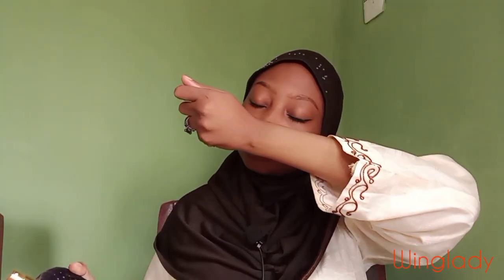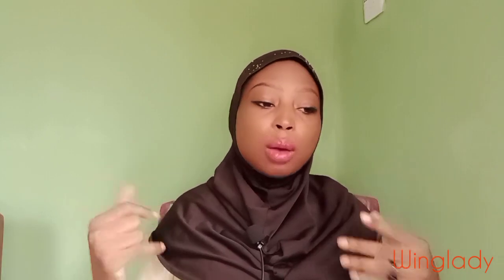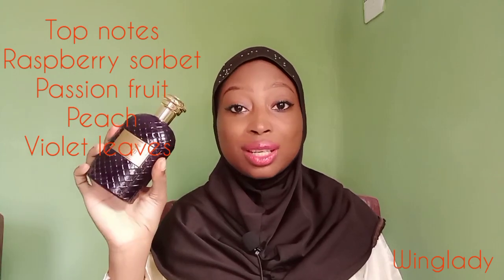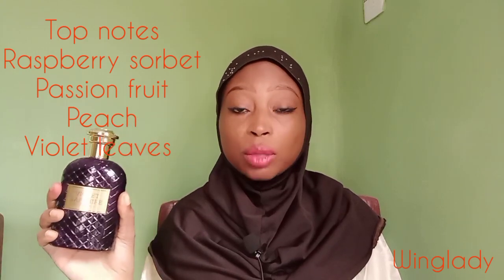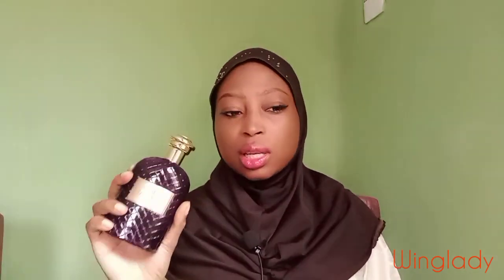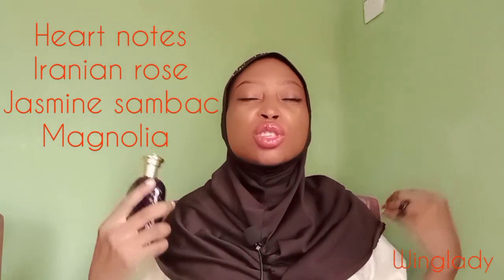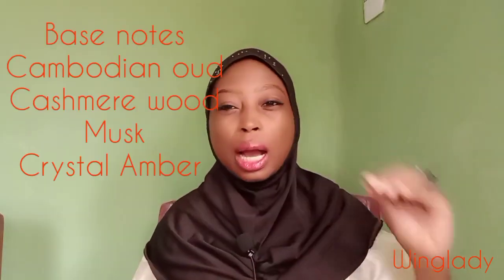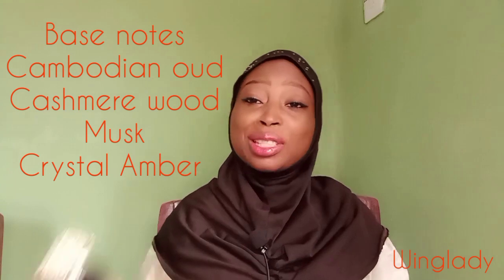Violet Sapphire Perfume Review || Fragrance World Dupe/Clone of Boadicea The Victorious Violet Sapp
Hello guys, in today's video, I'm reviewing the Fragrance World perfume: Violet Sapphire which is apparently a dupe or clone of Boadicea The Victorious Violet Sapphire perfume.

Violet Sapphire

How to make your perfumes last longer || How to make your scent last all day

Part 2 || Best Designer Inspired Perfume Oils for Women || Best Oil Perfumes for Women

Best Designer Inspired Perfume Oils for Women || Best Oil Perfumes for Women || Perfume Oils in my Collection

Oud mood vs Bawadi vs sheikh Al shuyukh luxe edition

Affordable Perfumes for men